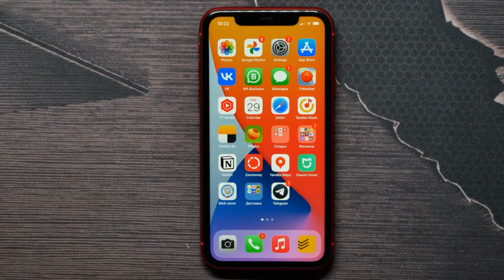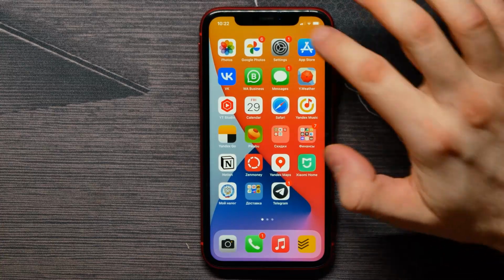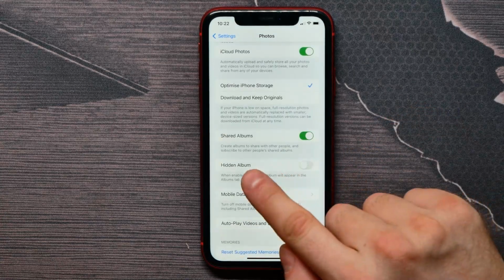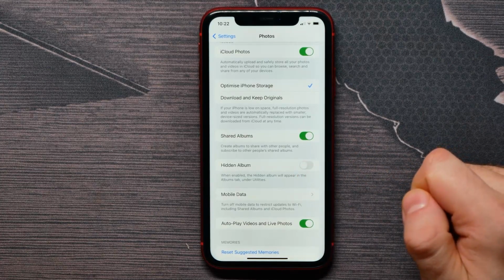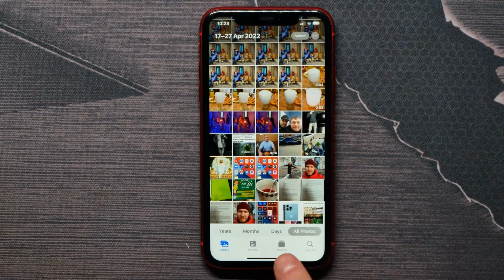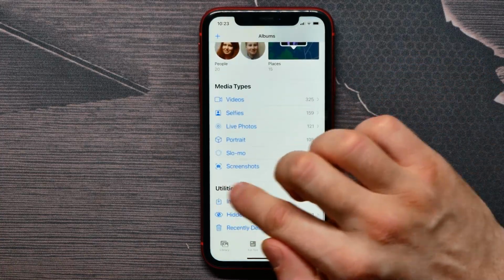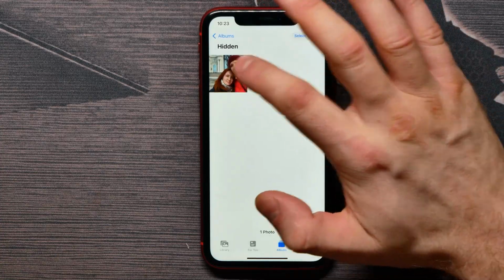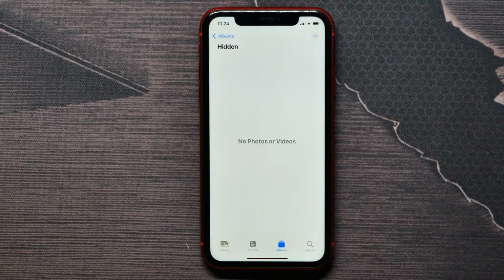How To Find Hidden Photos On iPhone [2022] Works on iPhone 13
In this video i show simple way How To Find Hidden Photos On iPhone